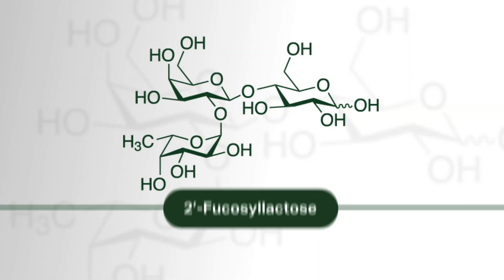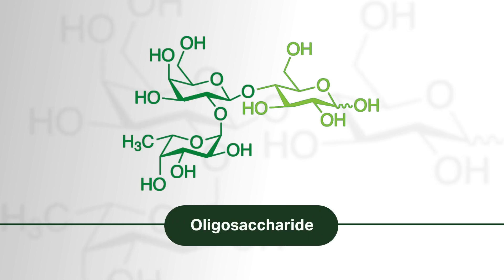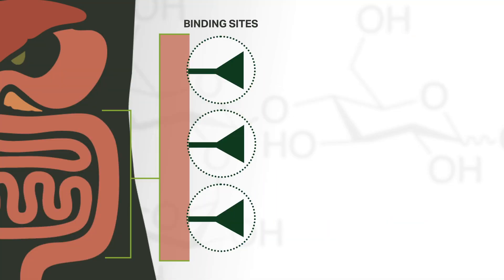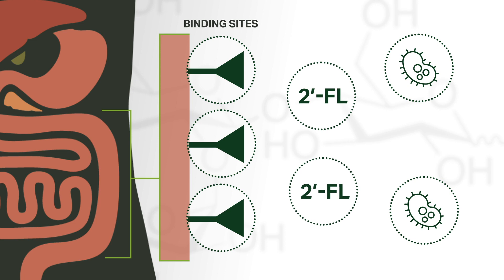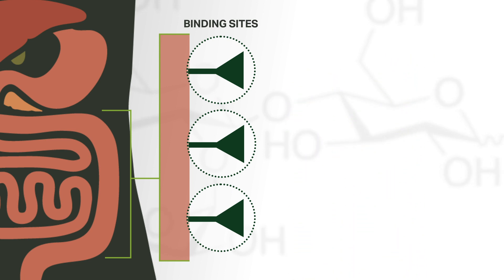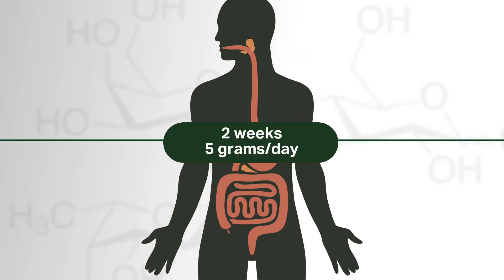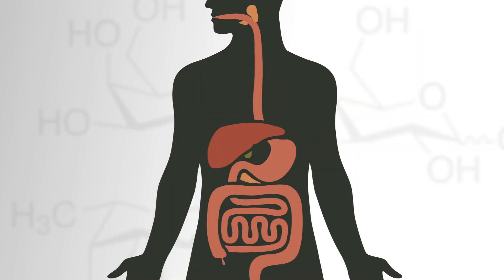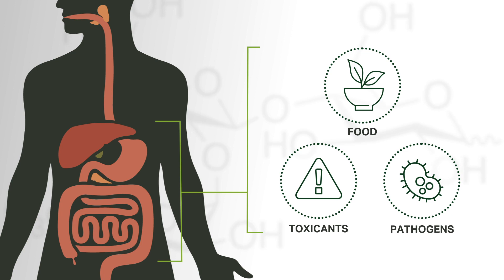2'-Fucosyllactose: Potential Applications & Health Benefits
In this addition to our Lecture Series, Weston Bussler, PhD, talks about 2'-FL, or 2'-Fucosyllactose, a complex sugar and prebiotic with several applications to gut health. Watch to see its incredible benefits like developing immunity, microbial growth, resistance, and helping with GI stress.
WholisticMatters is dedicated to advancing the latest insights and information available in nutrition therapy and clinical nutrition and to presenting only the most balanced, credible, and reliable clinical nutrition and science available.
Powered by Standard Process.